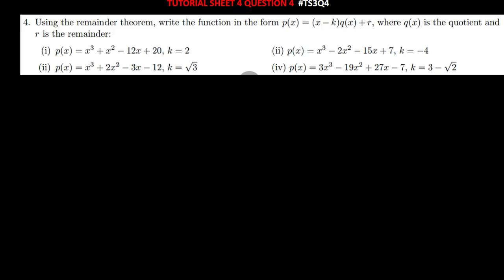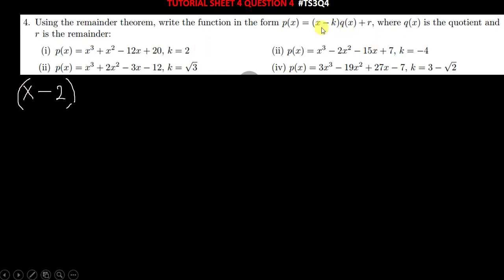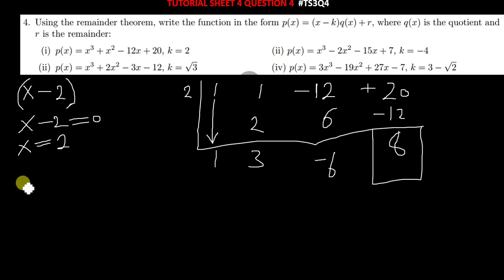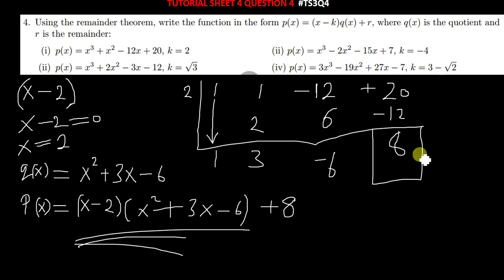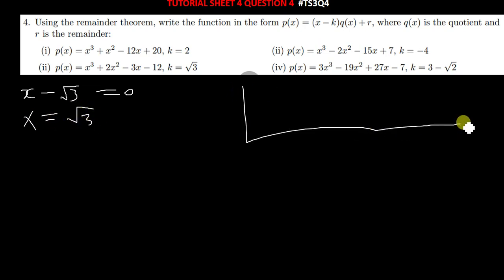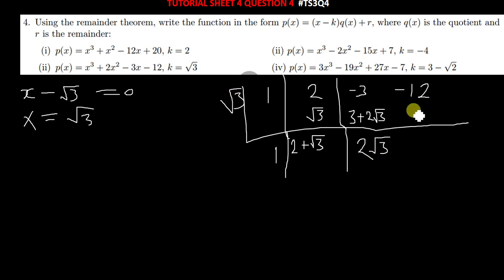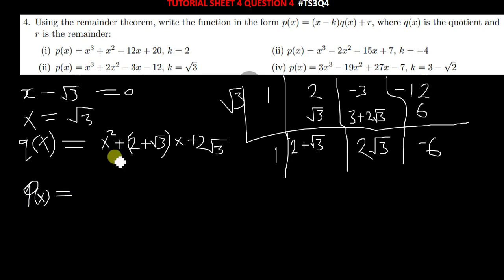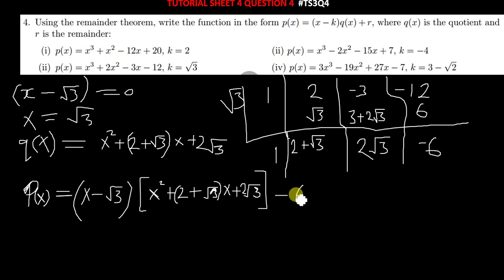USING SYNTHETIC DIVISION THE REMAINDER AND FACTOR THEOREM TO FIND QUOTIENTS OF POLYNOMIALS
Using the remainder theorem, write the function in the form p(x) = (x − k)q(x) + r, where q(x) is the quotient and r is the remainder:

HARMTEDY C